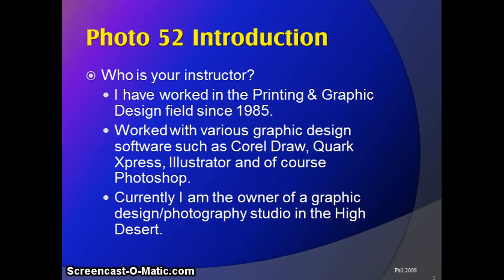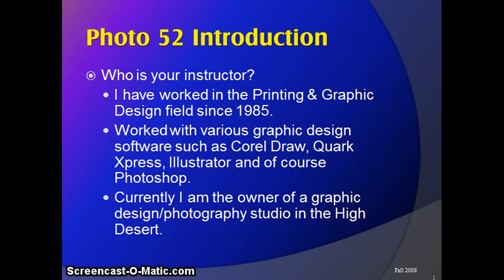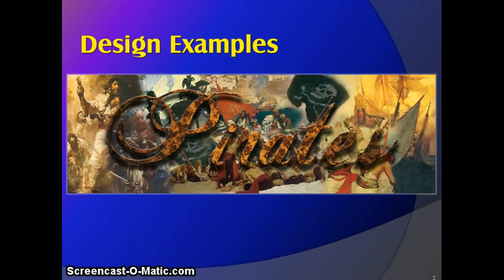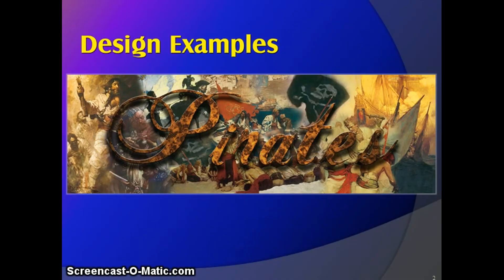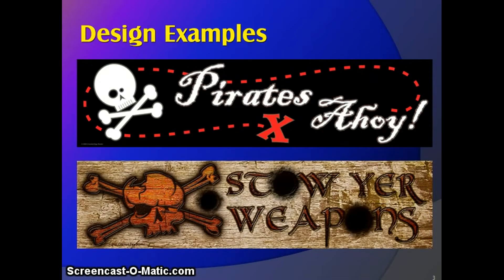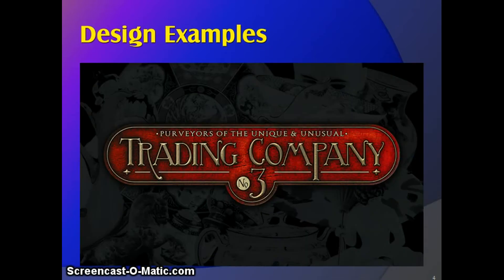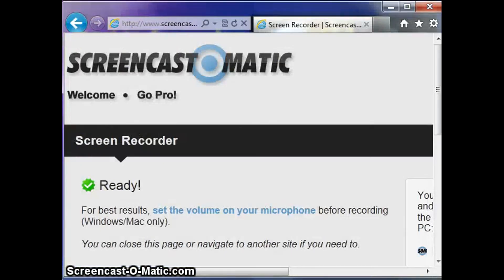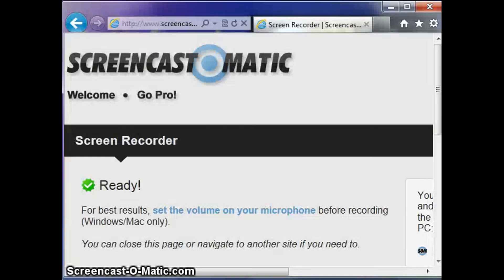My Edited Video